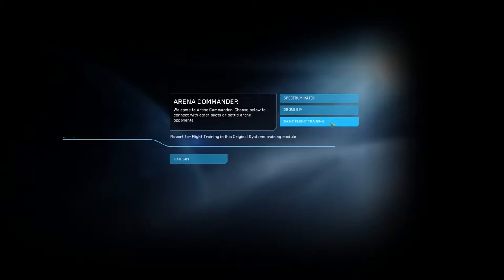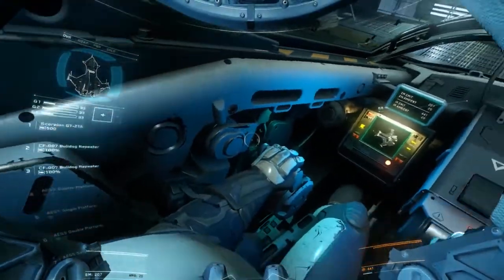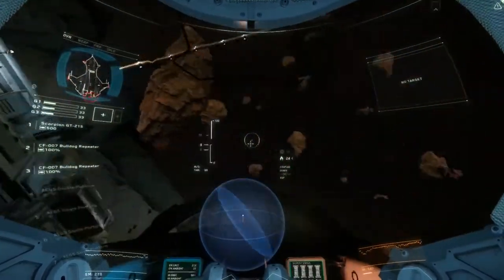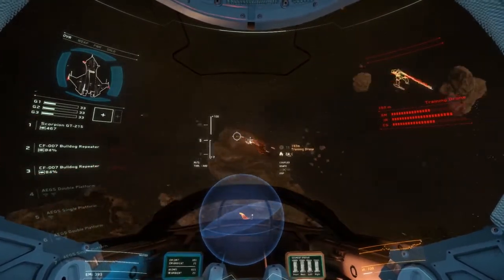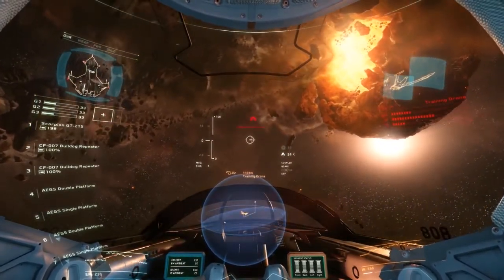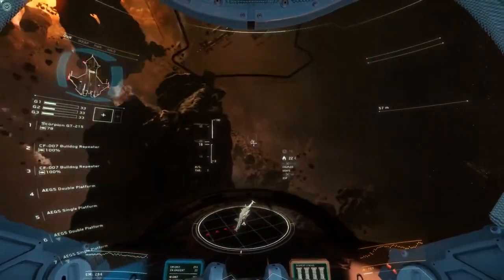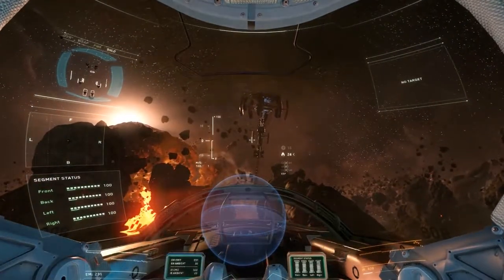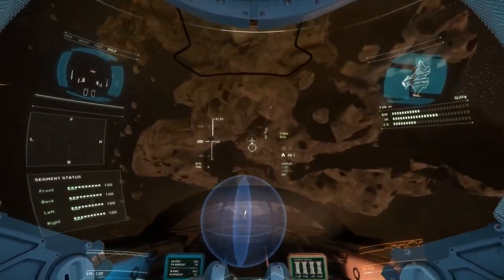Star Citizen - Alpha 1.1.2 Full Tutorial - 1080p